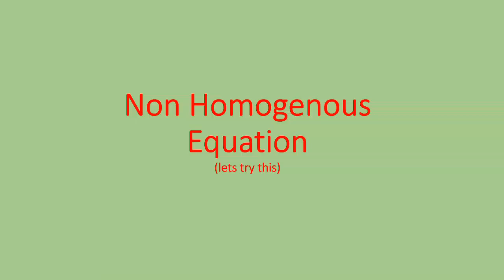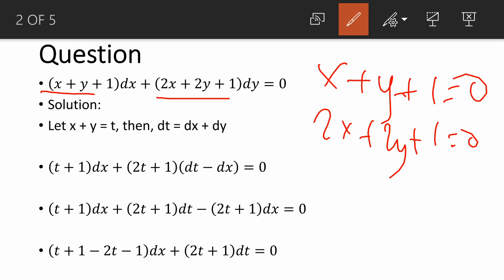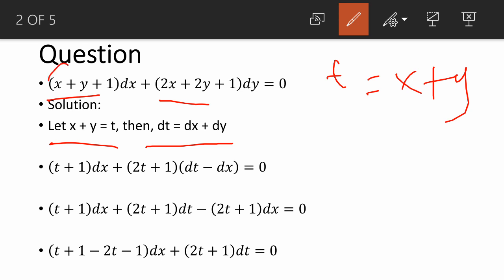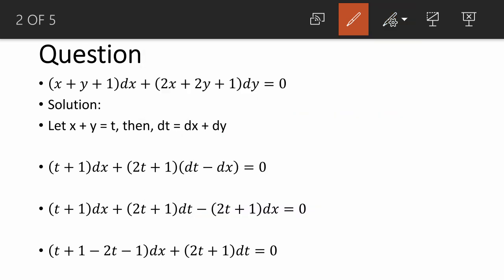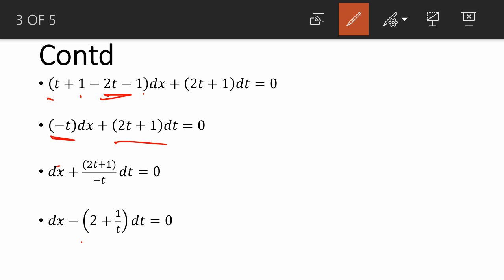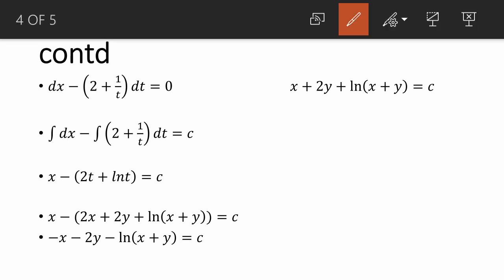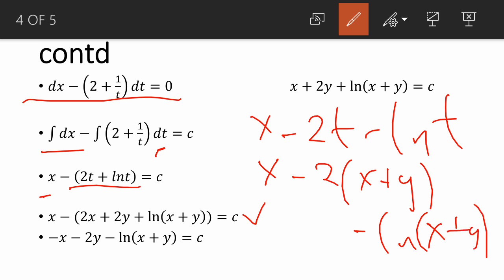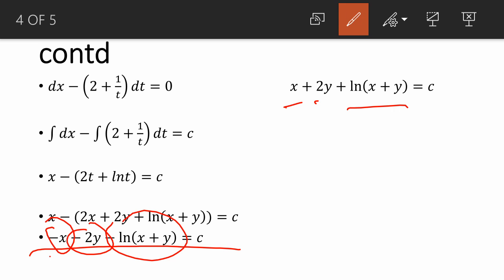Non-Homogeneous Equations(examples)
More examples to Solution to Non-Homogeneous Equations